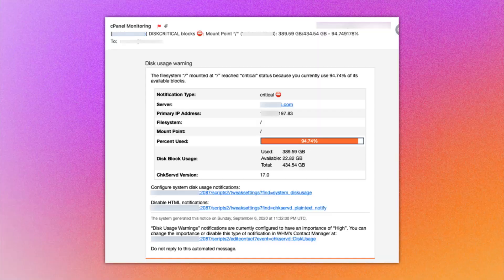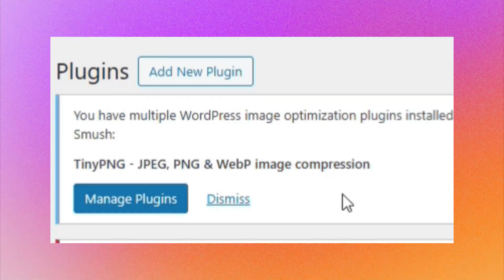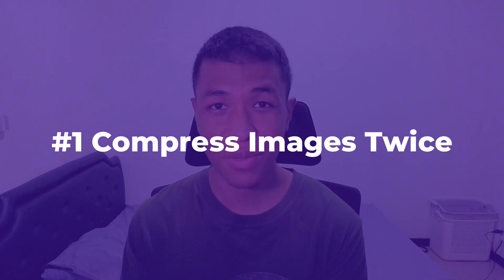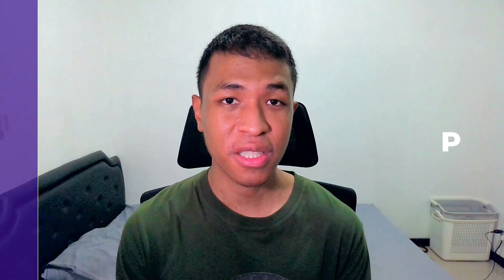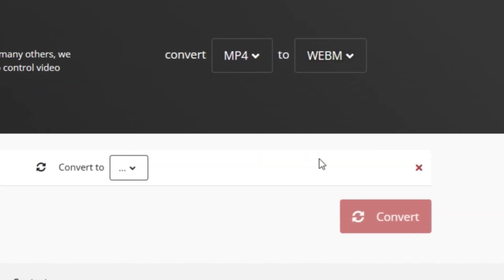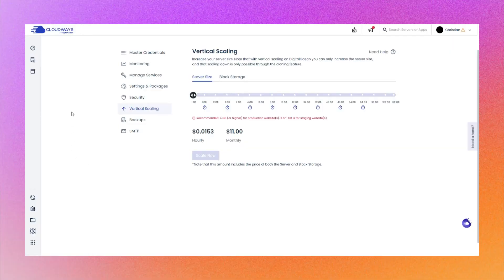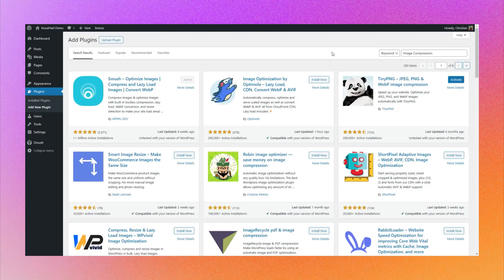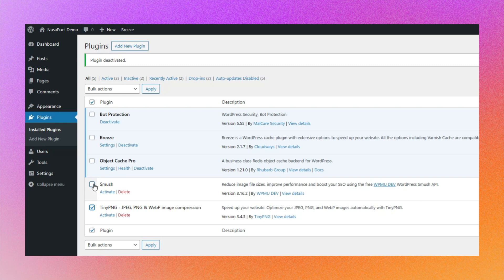How to Make WordPress Smaller and Saves Disk Space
Having low on storage in WordPress sucks! In this video, I'll be sharing smart strategies to free up storage space that you can do right now!

00:00 Free up WordPress storage
00:36 Not just compress image, but...
01:53 Adopt this format
03:03 YouTube exist for a reason
04:04 Have you clean up your database?
04:40 Ask your hosting this question...
05:41 Do you really need plugins?